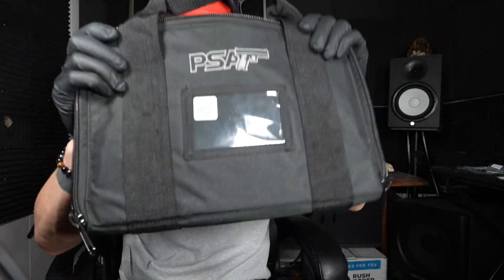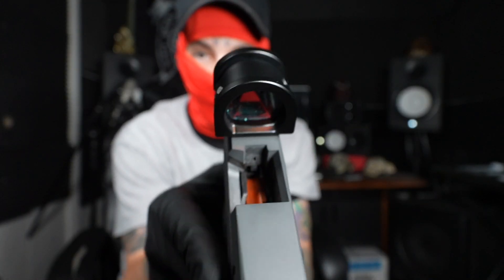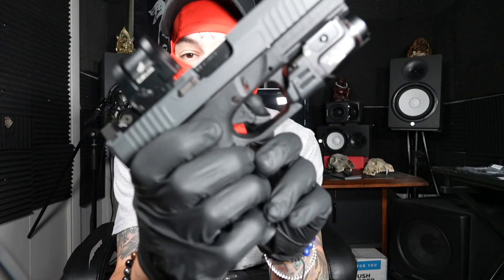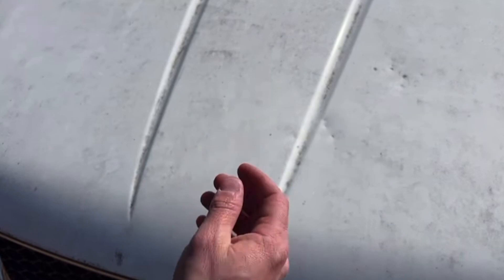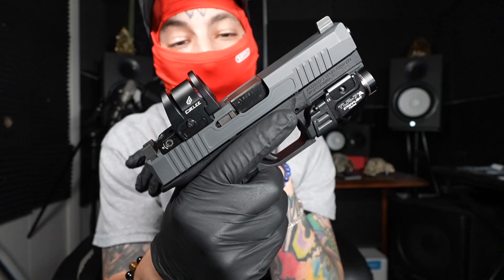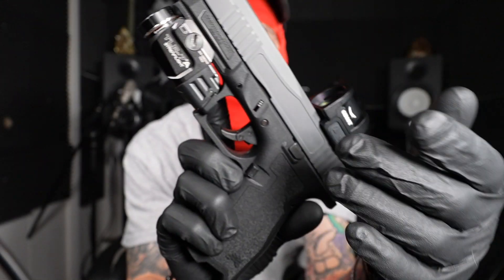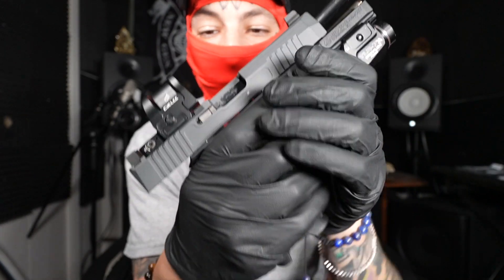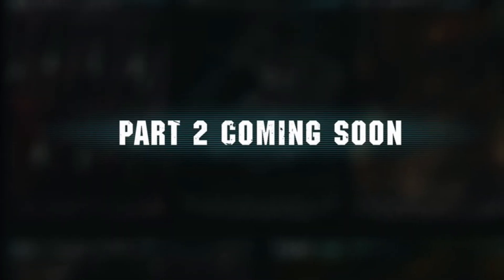🔥 WILL THIS RED DOT HOLD UP ⁉️ Part 1